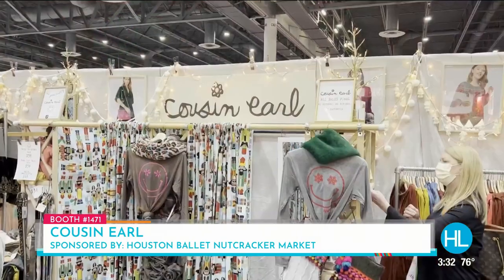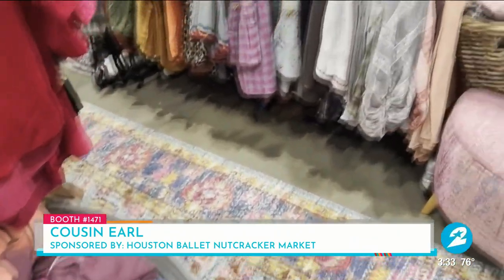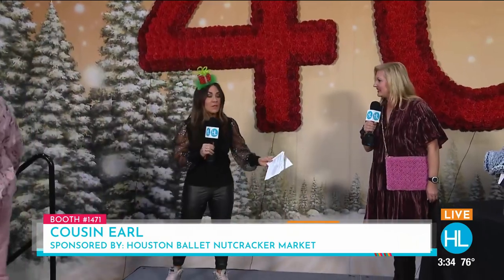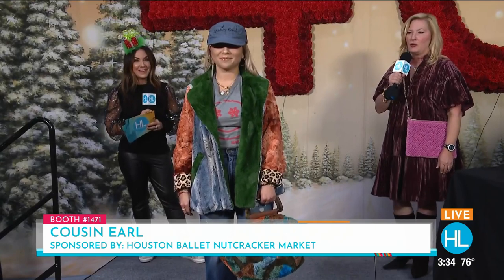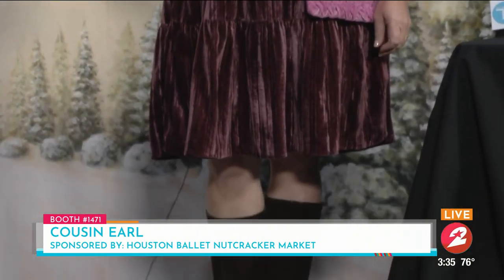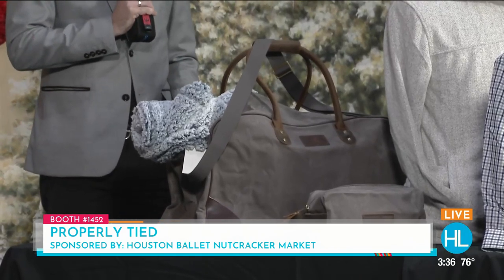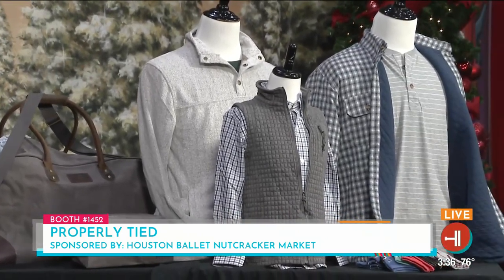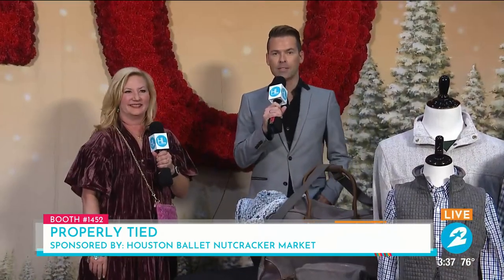Houston Ballet Nutcracker Market 2021: Cousin Earl & Properly Tied | HOUSTON LIFE | KPRC 2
Houston Life hosts, Courtney Zavala and Derrick Shore get a preview of the must-see fashions at this year's Houston Ballet Nutcracker Market.